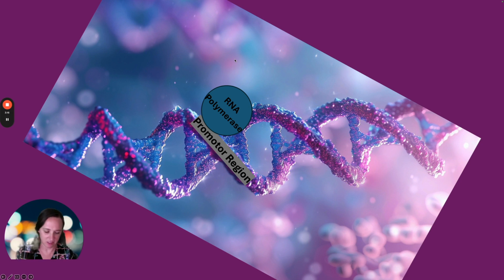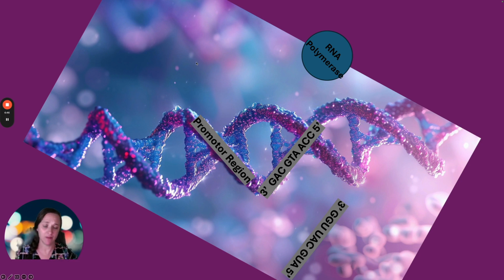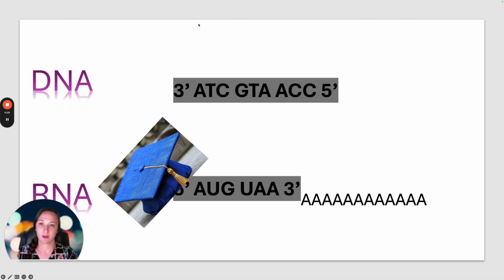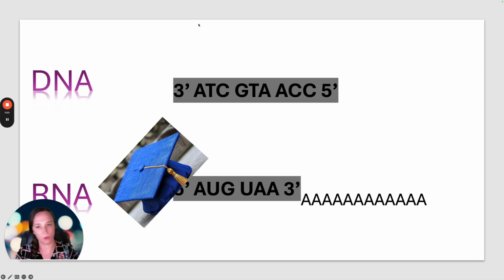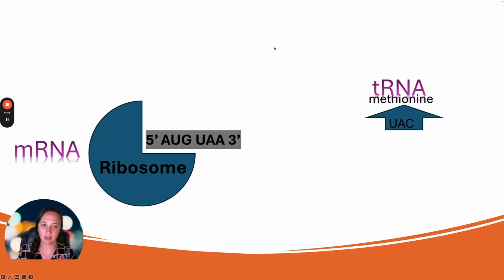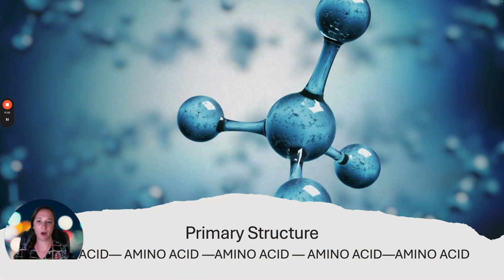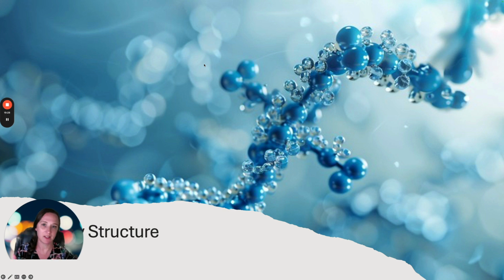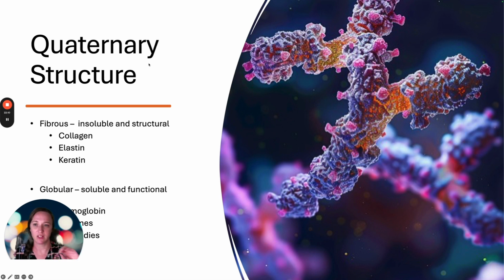NBEO Go Bonus Review: Key Concepts in Molecular Bio, Biochemistry, Genetics & Systemic Connections